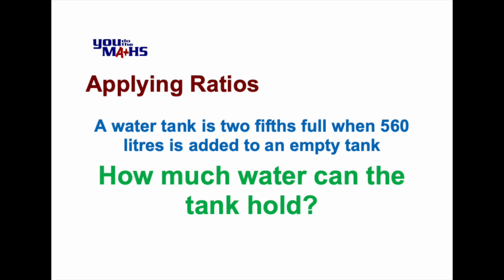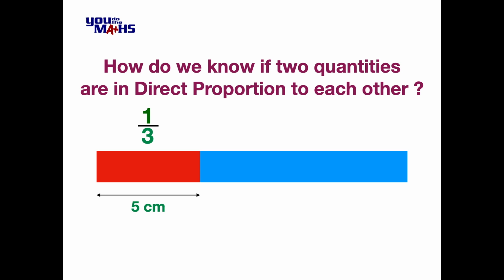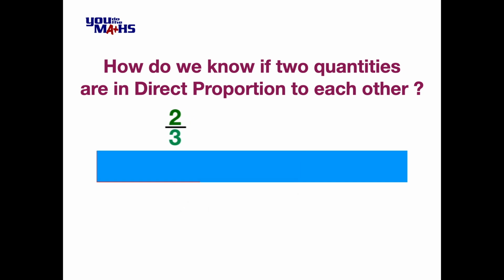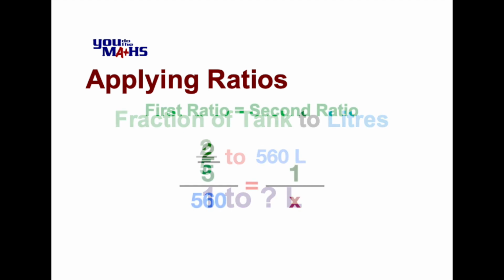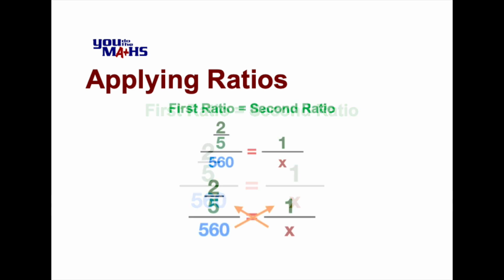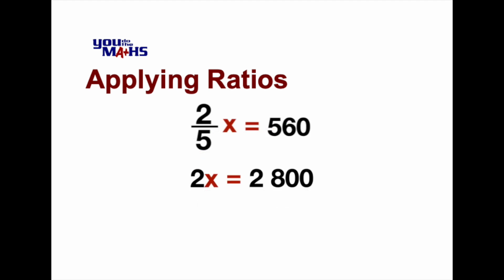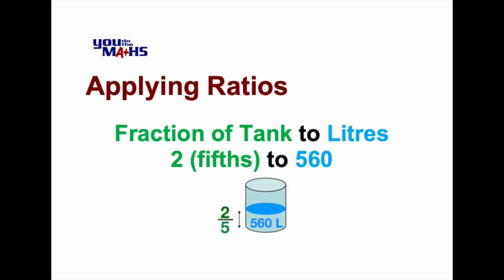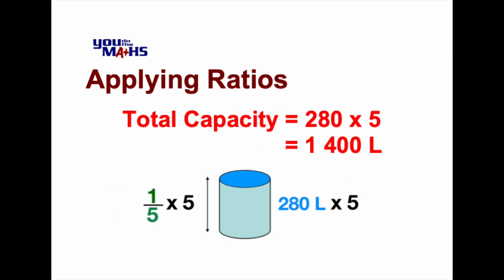Applying Ratios : Water Tank Problem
This video looks at how to determine the amount of water a tank can hold based on information given for a partially full tank.